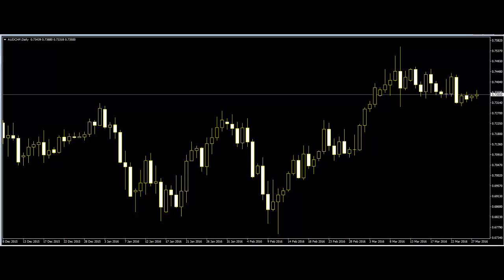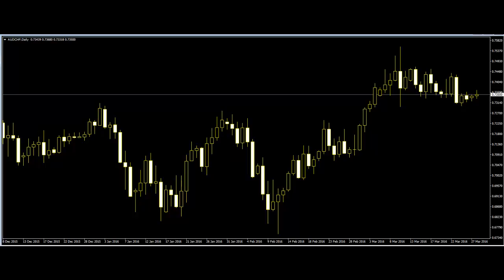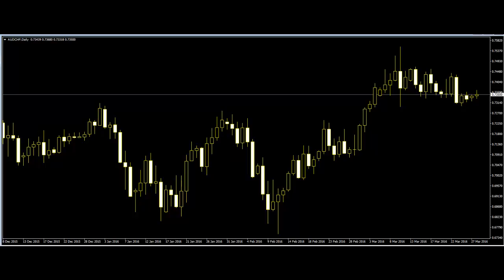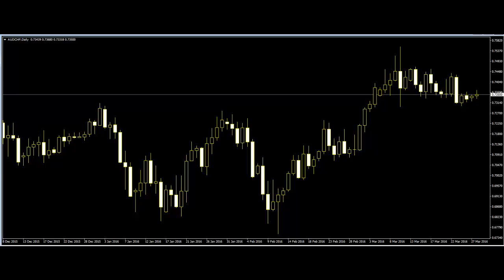Price action method and repetition of market